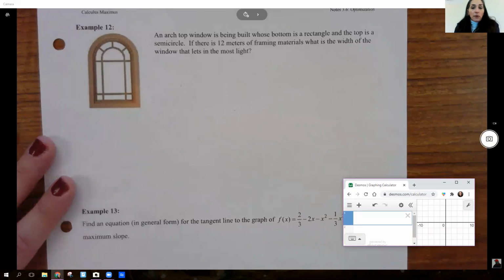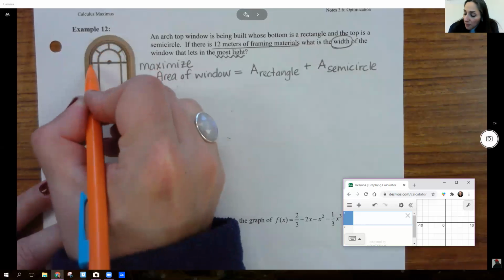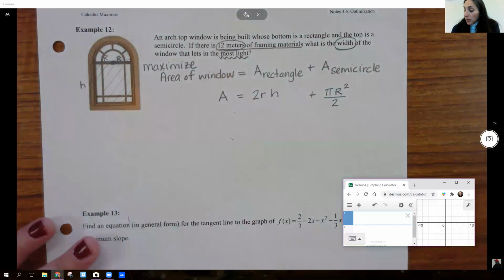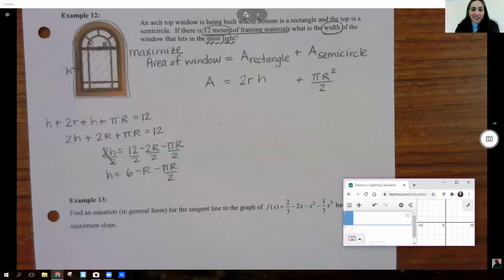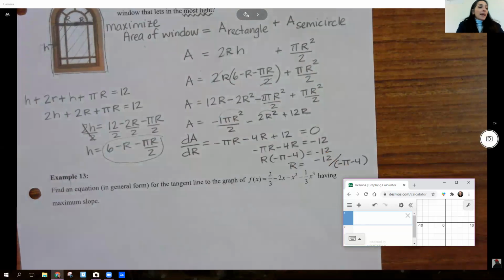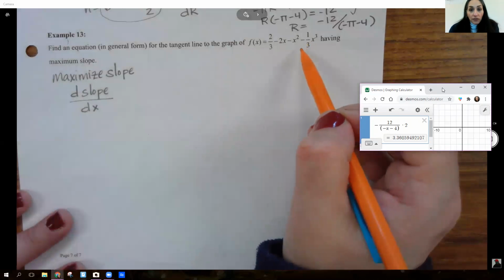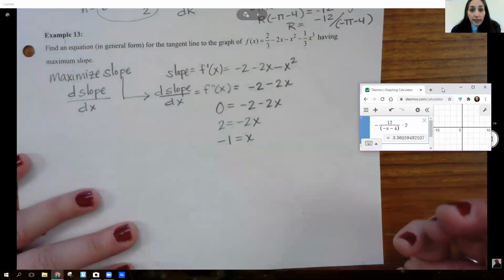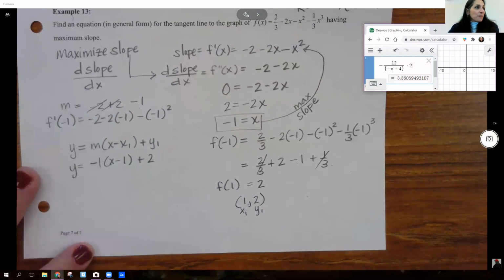Optimization - Part 5